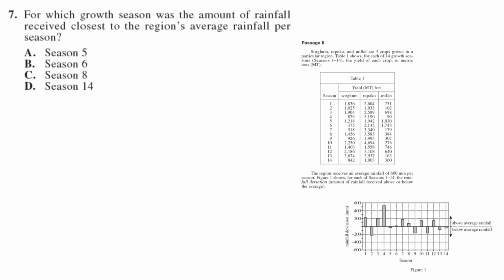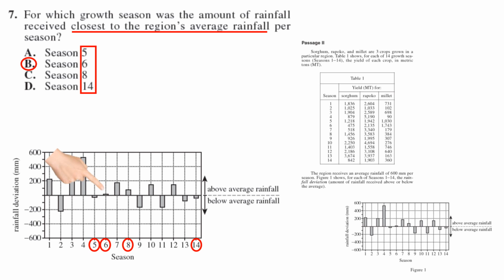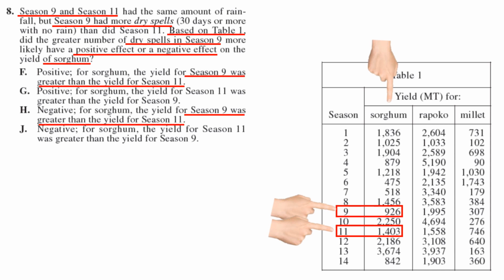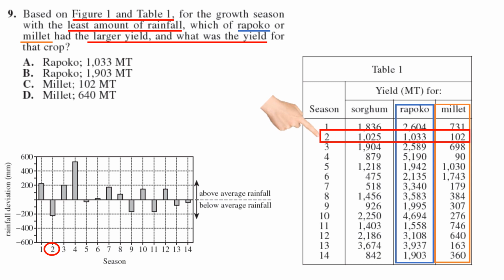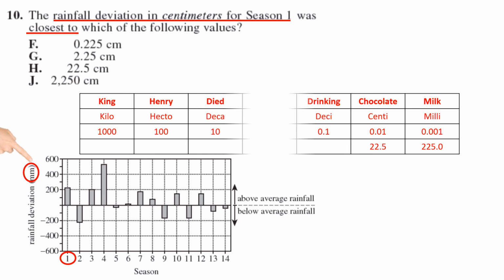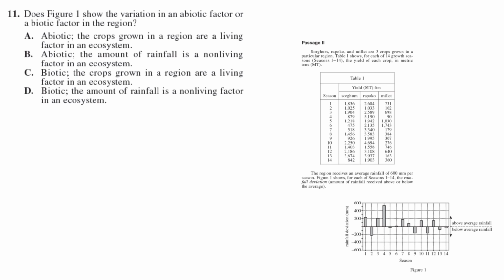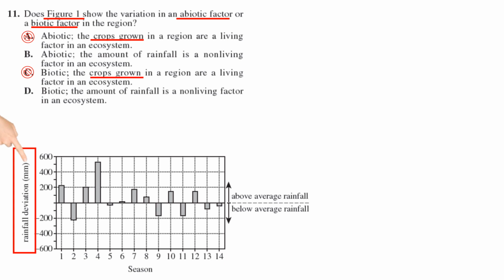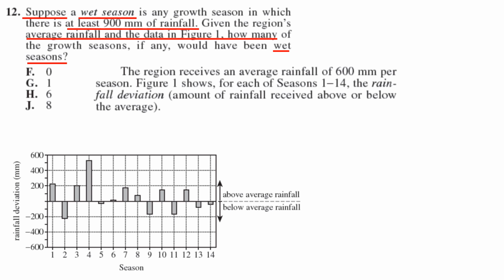ACT Science F12 PassageII Video